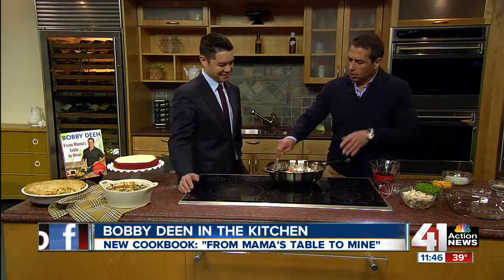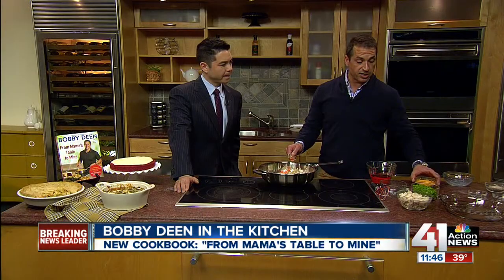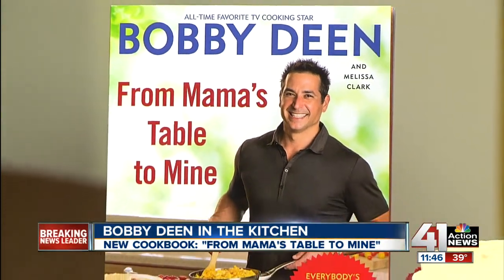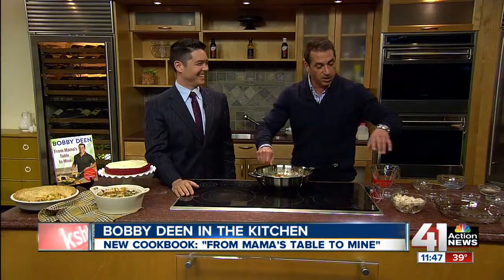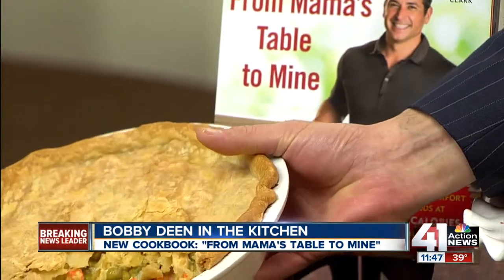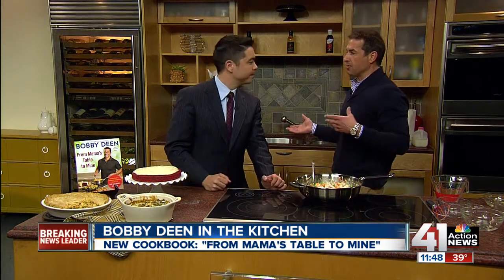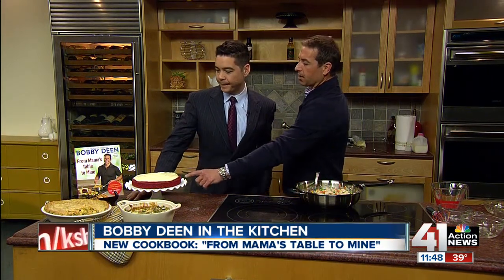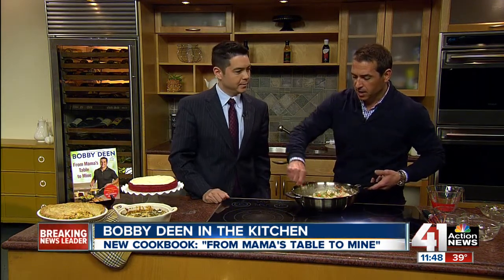Bobby Deen whips up some pot pie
Bobby Deen, in Kansas City for a Plaza book signing, stops by 41 Action News Midday to cook up some pot pies.

He also hijacked the weather center during Brett Anthony's forecast.